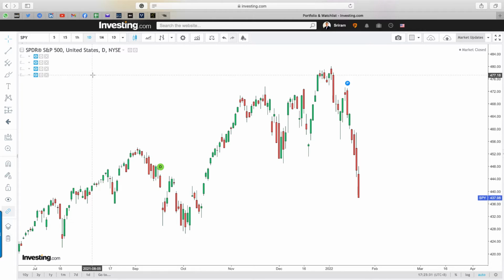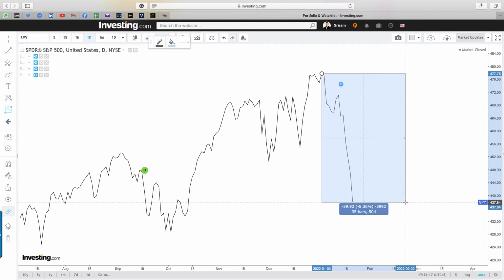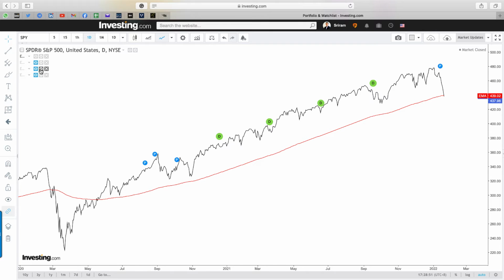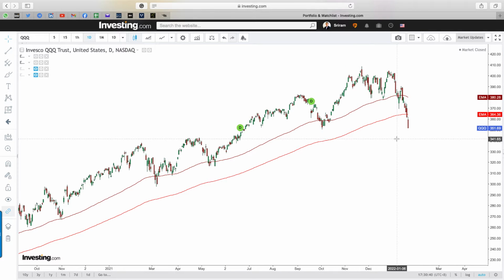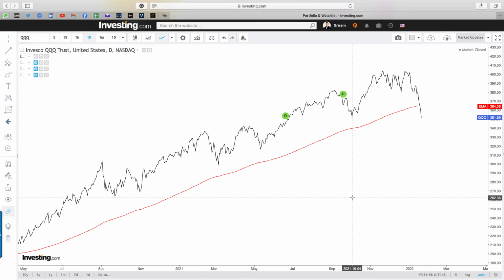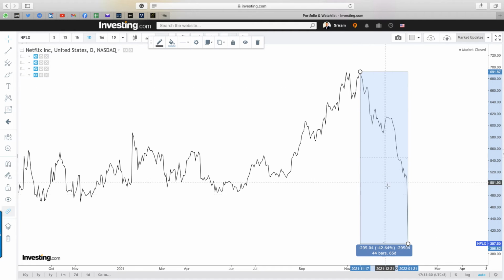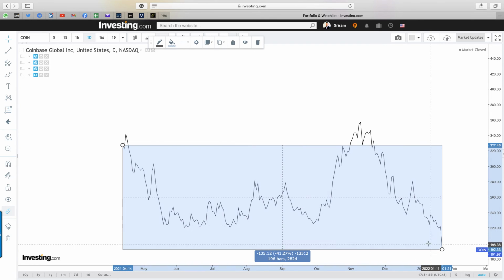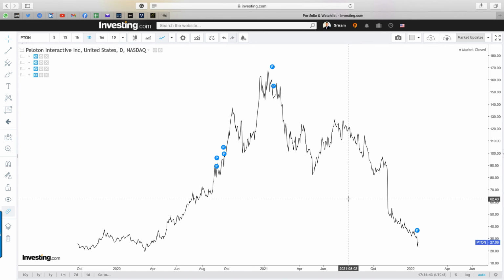US Stock Market Updates - Will the sell-off Continue?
Massive sell-off in the markets - Will it continue?
What happened to NFLX, PTON, and cryptos?

Watch this video to get a summary of most things happening in the markets!

Audio & Video: Sony Vegas Pro/Canva Pro/ Camtasia